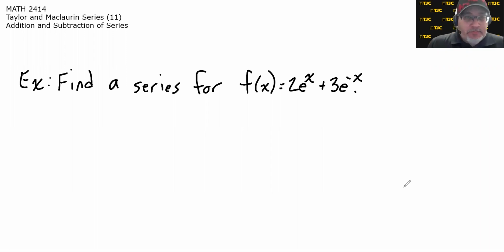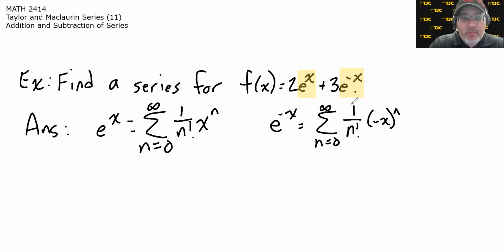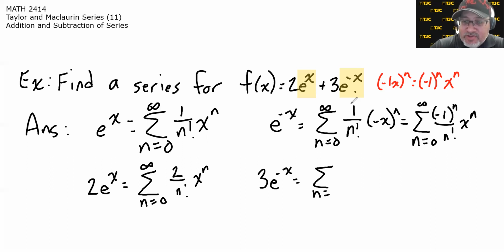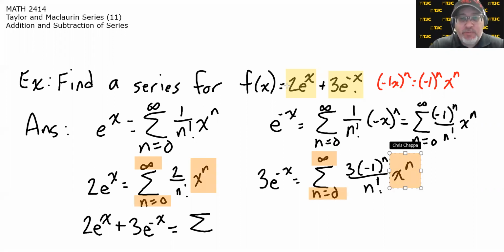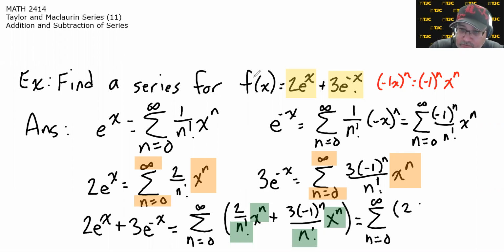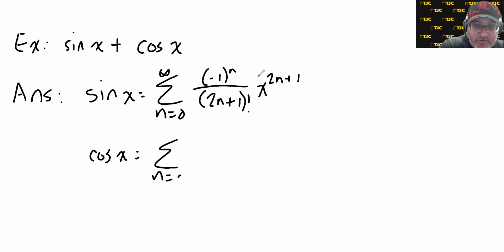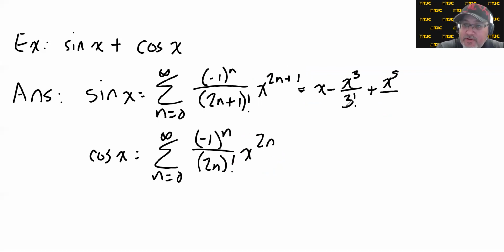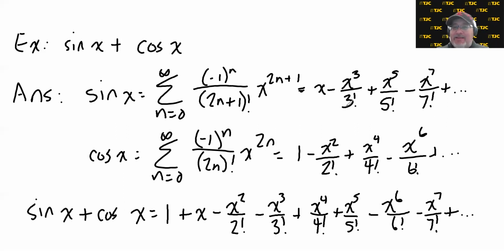MATH 2414 - Taylor and Maclaurin Series (11): Addition and Subtraction of Series